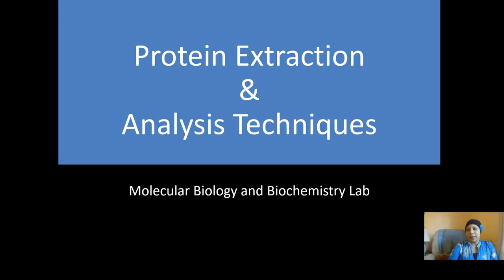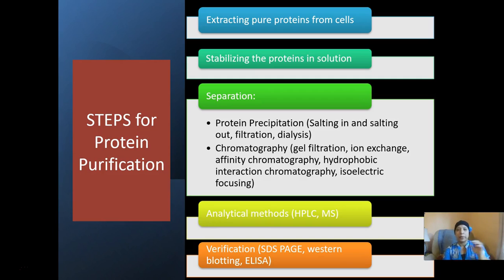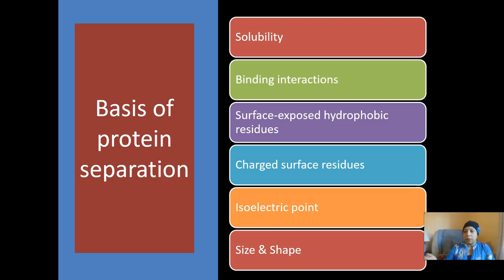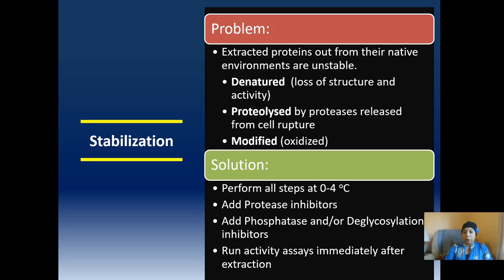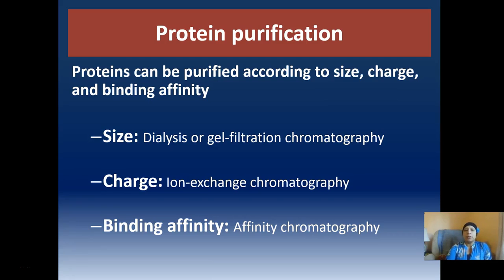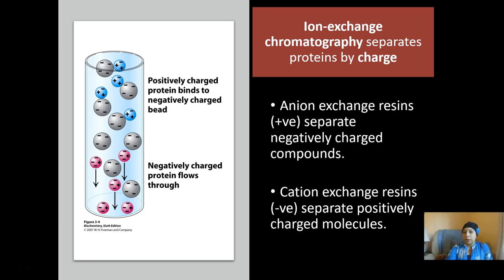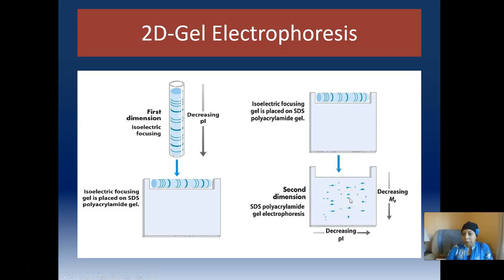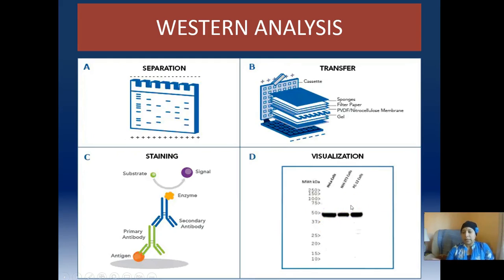Protein Extraction & Analysis Techniques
Protein Extraction & Analysis Techniques basic introduction